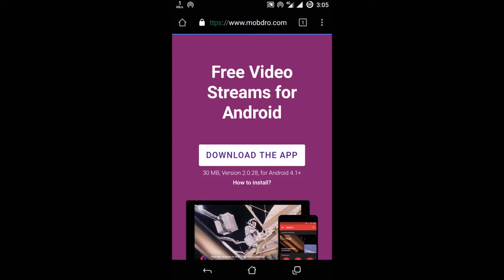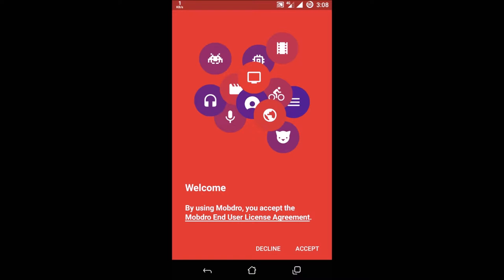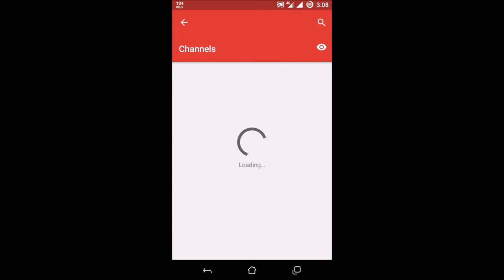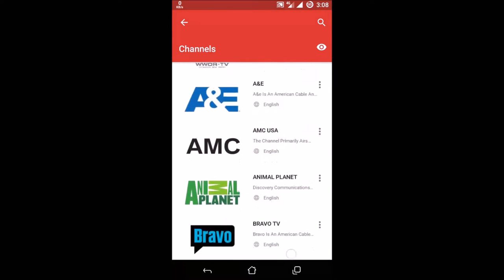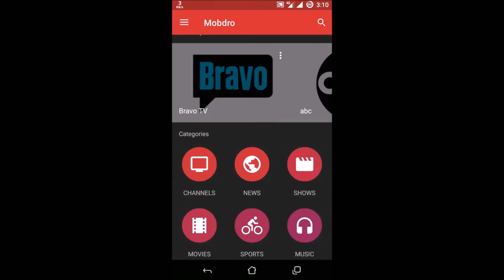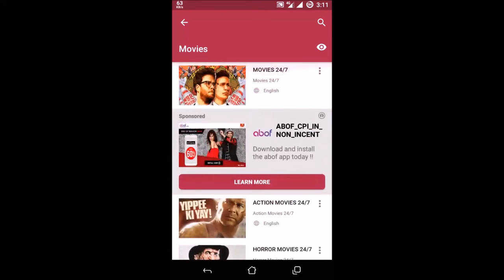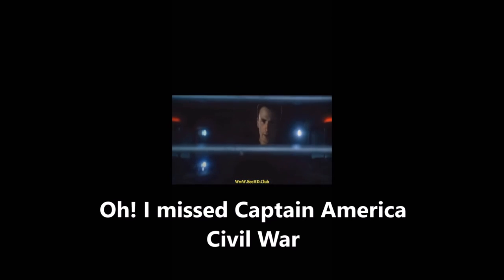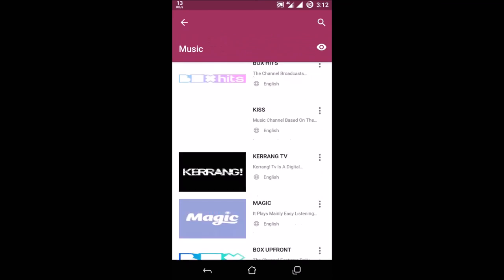How to Watch International TV Channel on any Android Device For Free - How To?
Watch this video if you love to watch international tv channels for free on your android device.